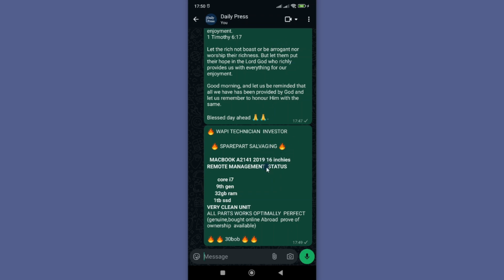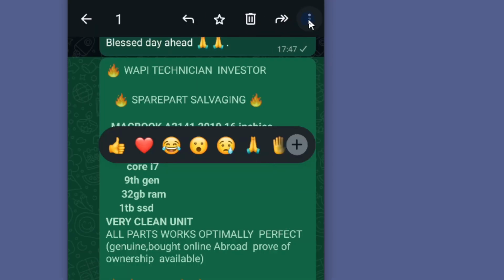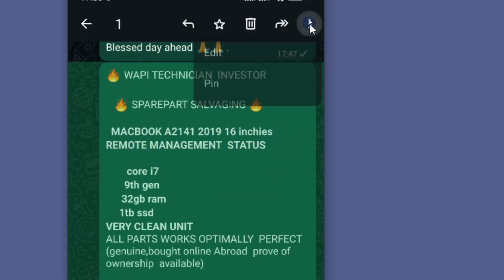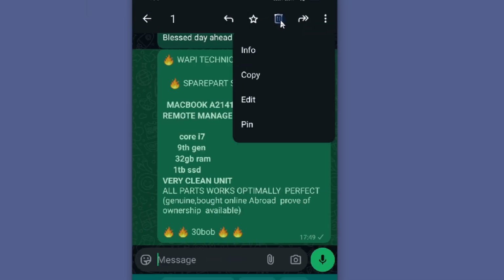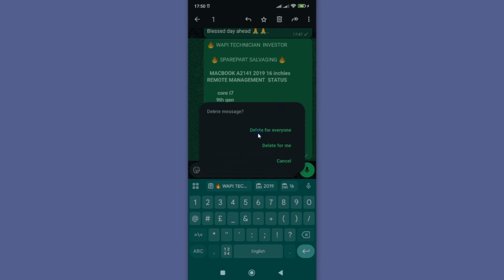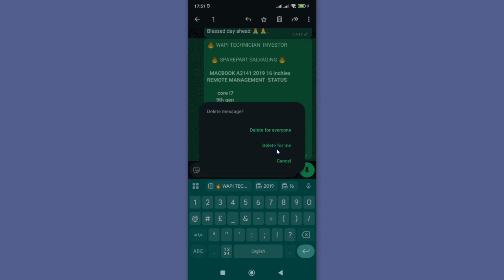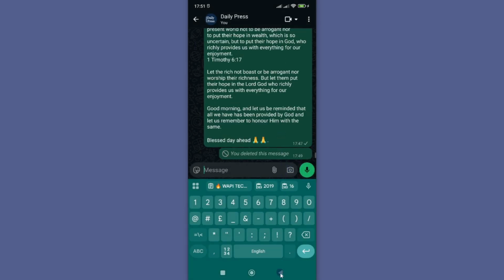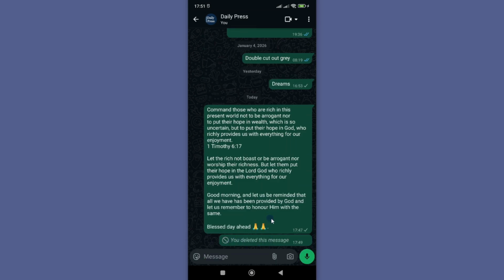How To Delete For Everyone On WhatsApp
In this video, you’ll learn how to delete messages for everyone on WhatsApp. This brief, step-by-step tutorial shows how to remove sent messages from both your chat and the recipient’s chat within the allowed time limit.

👉 Watch till the end to fix mistakes and remove messages correctly on WhatsApp.

Topics covered:

Selecting messages to delete on WhatsApp

Using the “Delete for Everyone” option

Time limits for deleting messages

What happens after a message is deleted